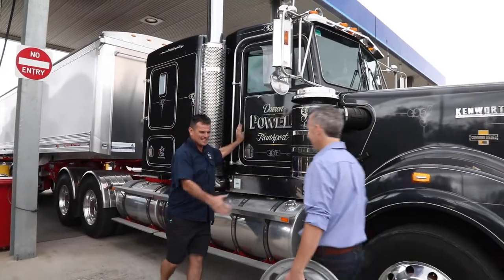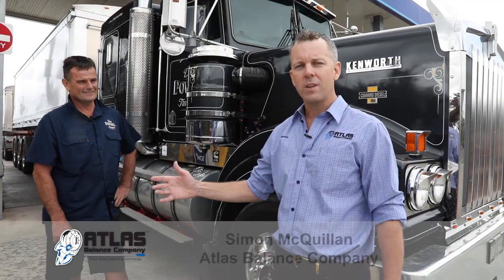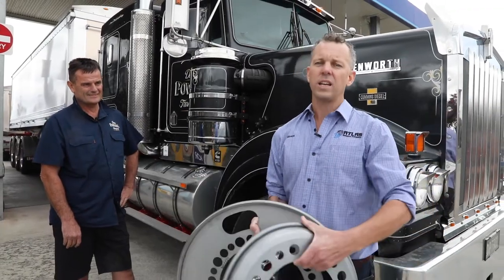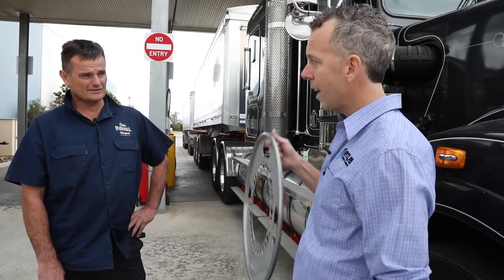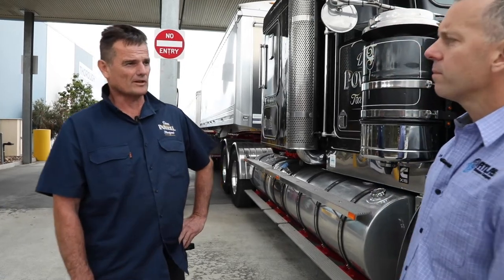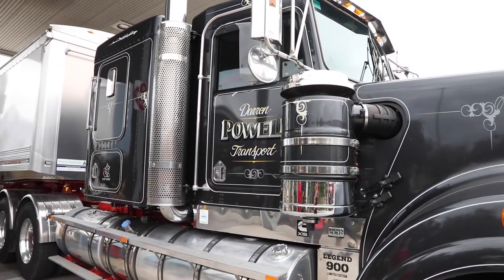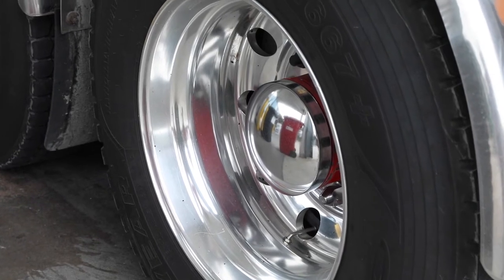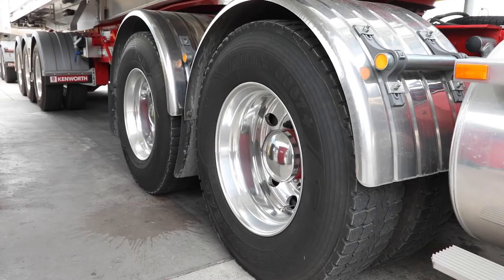3 YEARS with Atlas Balance Rings... and now ?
Meet one of our favourite drivers, Daz, from Darren Powell Transport. 3 years ago, we ran into each other, and I told him about the Atlas Balance Rings. Darren said, “ I’ll have a crack at it, just on the steers.” Now, 3 years later – over to you Darren - “ I love them, I swear by them, I recommend them to anybody and everybody -THEY WORK! The good thing is they don’t just balance the rim and tyres, they balance the whole wheel and the whole truck. “ “I had vibration problems on the front, finally put these rings on, and they took all the vibrations out of the front. I thought that was all I needed. After a few years, I also put Atlas Balance Rings on the drives. It’s a totally different truck. I’m out west in the grain paddocks, all rough roads nothing good out there, yet my tyres wear flat. I’m getting more ks out of the steers – 180,000 km and 200,000 km on the steers. These are big numbers, and I can’t believe it, for the work I am doing, these are the numbers you’d expect on a concrete highway truck!” Australian-made, Australia-Owned, remember.. it’s Atlas, It's Balanced. … adds Darren - “ Too right “ Ask me more at 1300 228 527 or ORDER